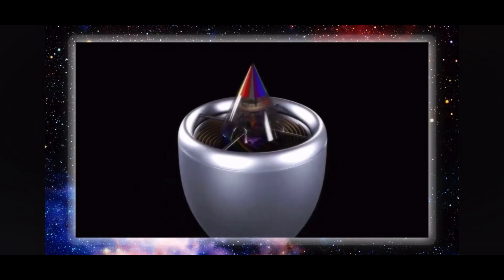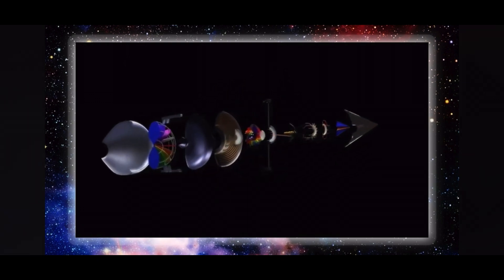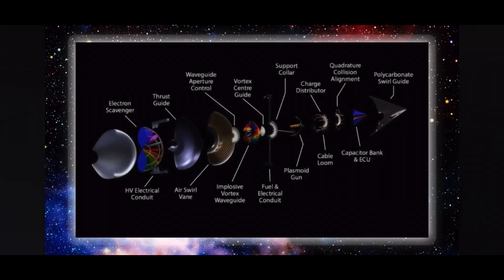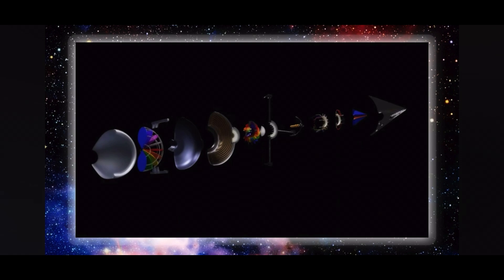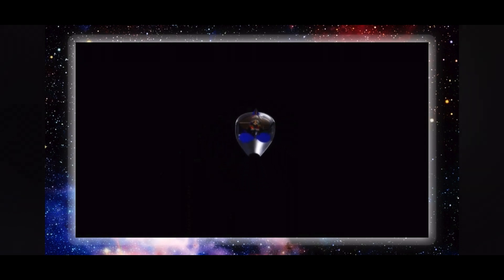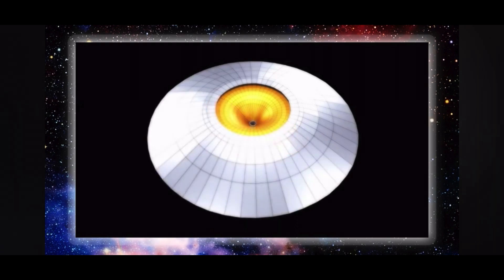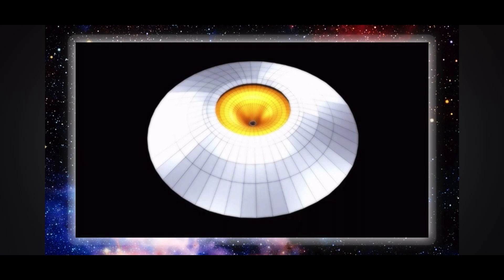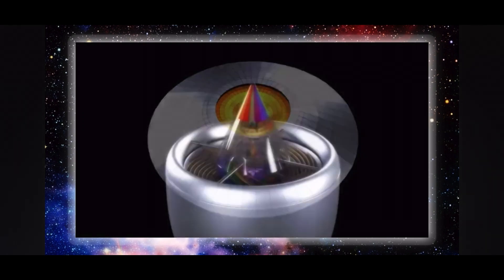Plasmoid Unification Model Part 5